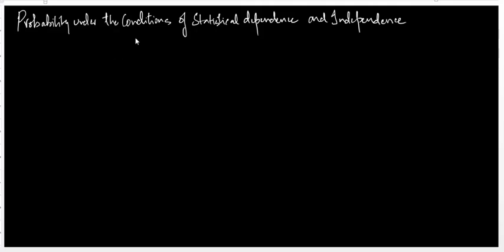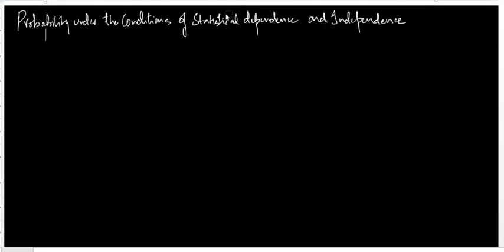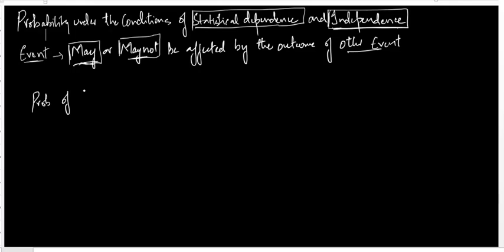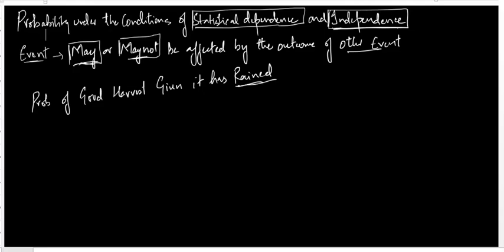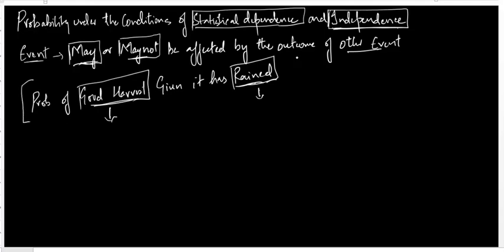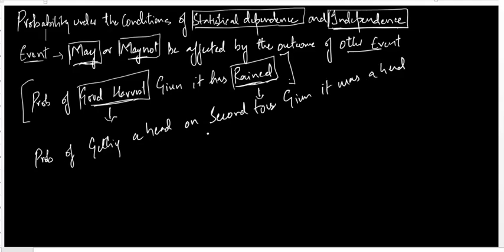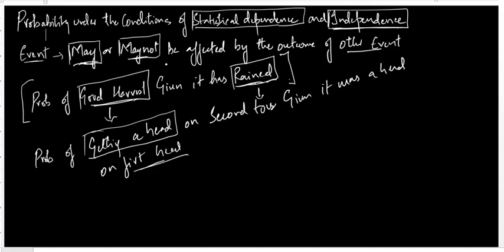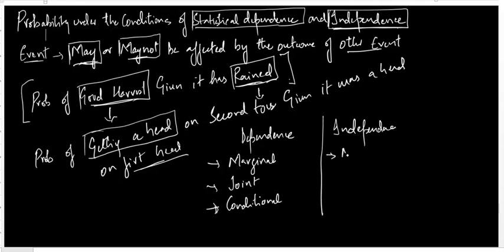Part 3- Probability under the conditions of statistical independence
This video explains marginal, joint and conditional probability under the conditions of statistical independence

This video will be helpful to students pursuing MBA|M.Com| BBA|B.Com| CA-Foundation